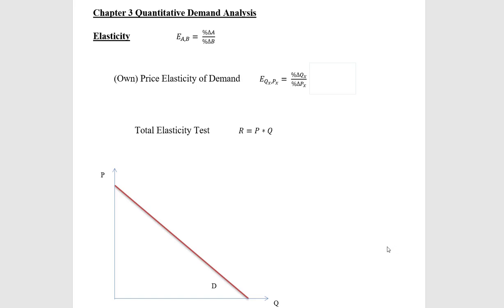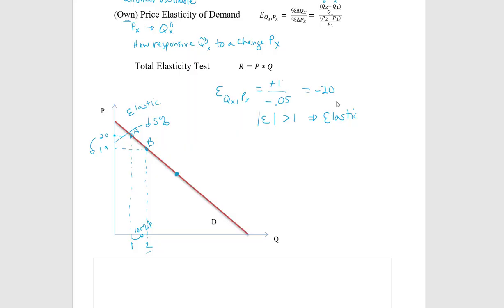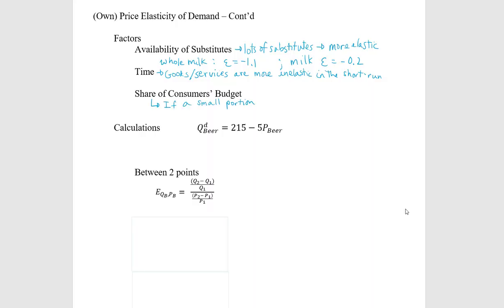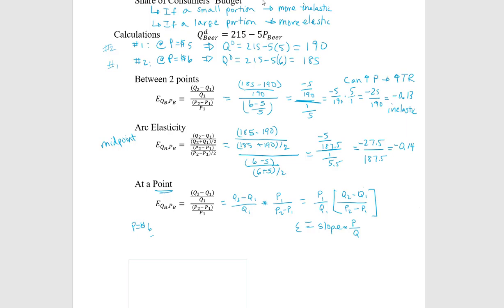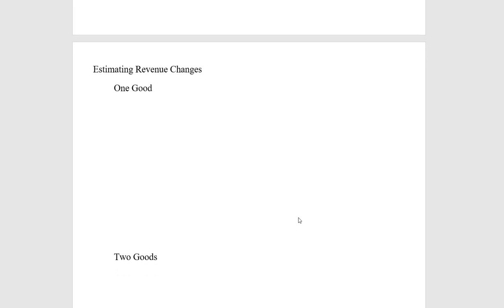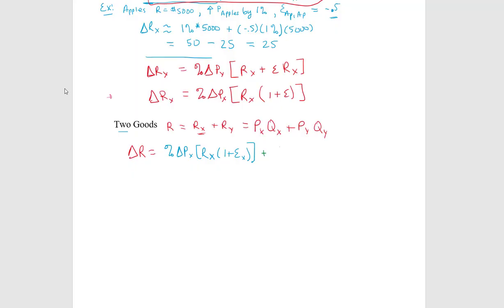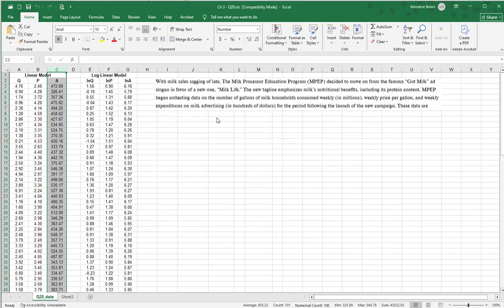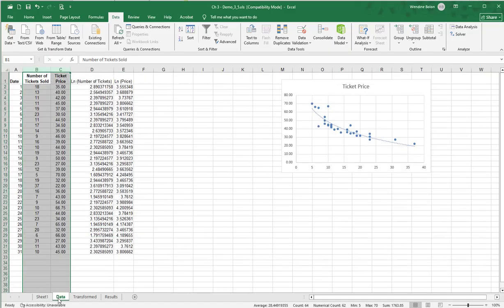Managerial Economics - Ch 03 - Quantitative Demand Analysis